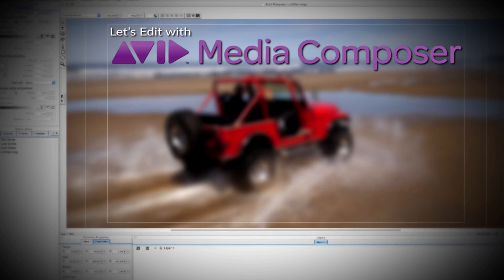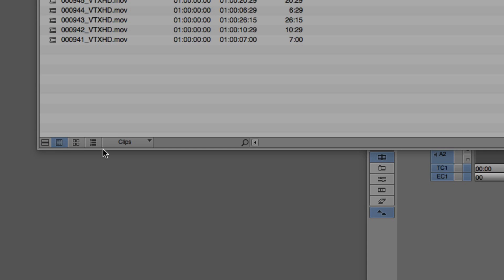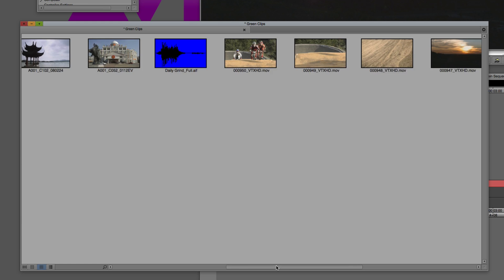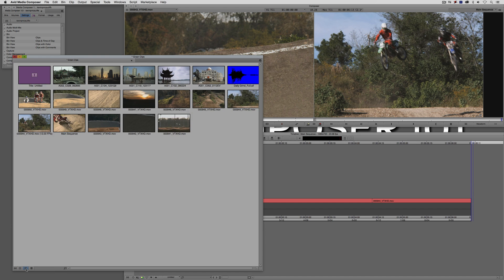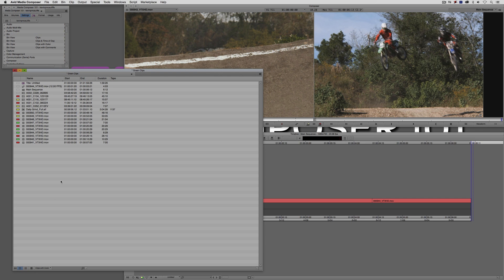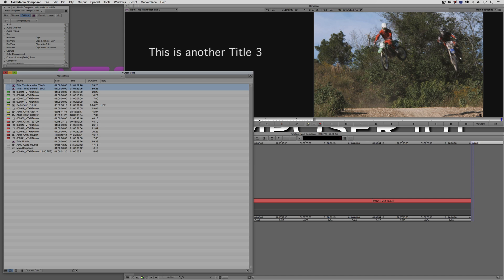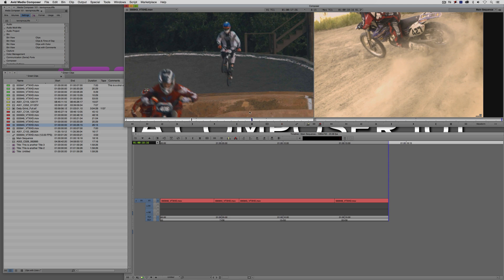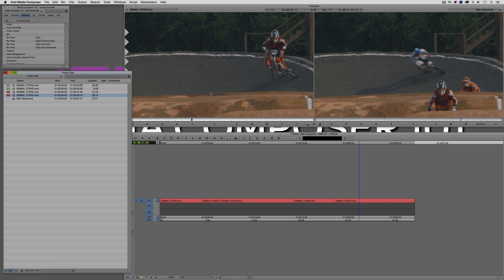Let's Edit with Media Composer - Lesson 16 - Bins Part 4: Bin Layouts/Displays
In this lesson, Kevin P McAuliffe wraps up his looks at Bins in Avid Media Composer by talking about the three different Bin layouts (List, Frame and Storyboard), and gets "under the hood" of the Bins, and talks about the "Set Bin Display" feature, and how it can help you clean up bins in a hurry that might otherwise take a while.